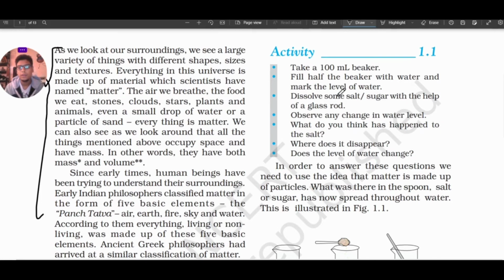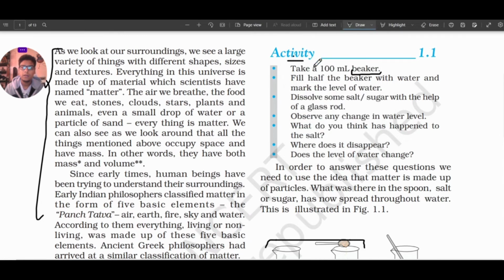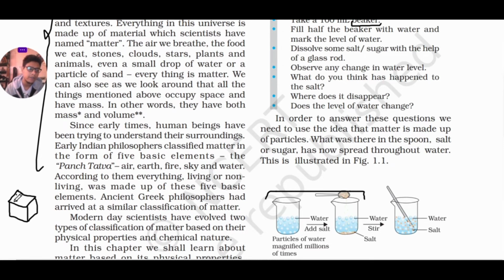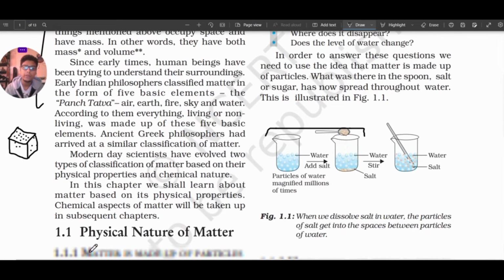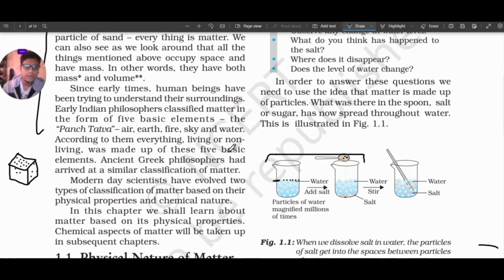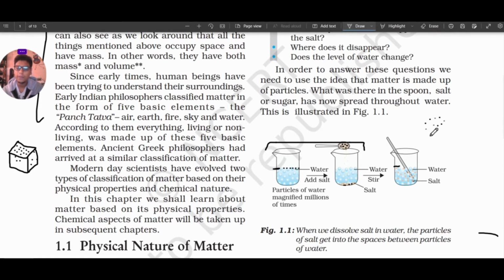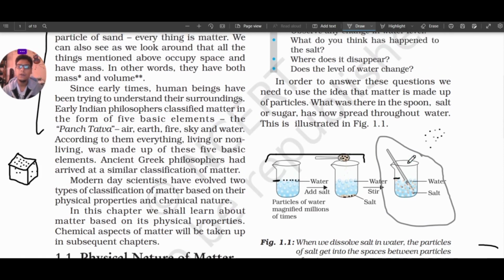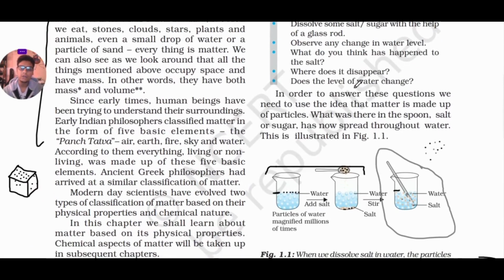2nd part Matter in our Surroundings